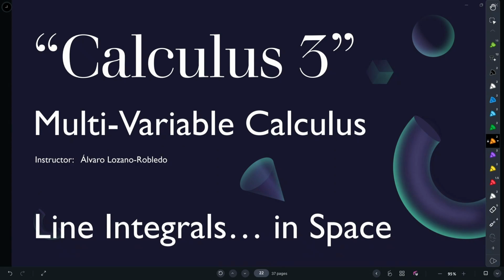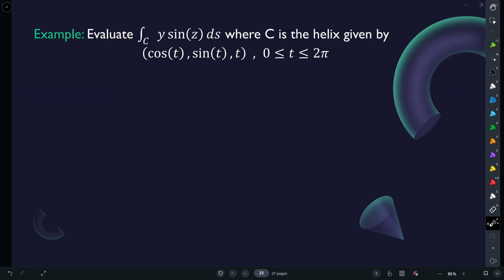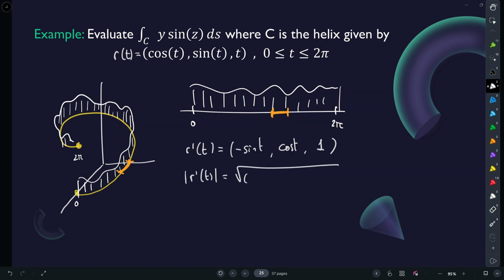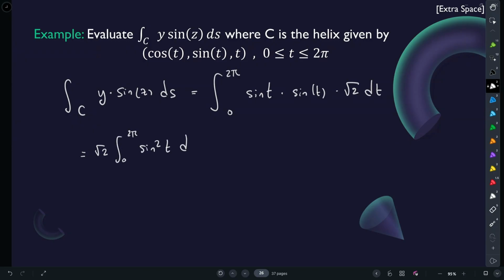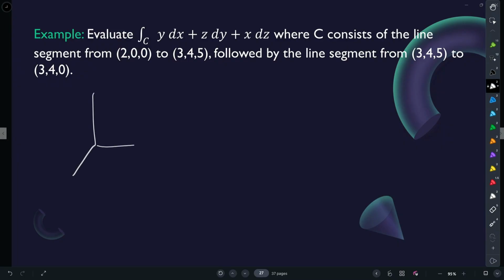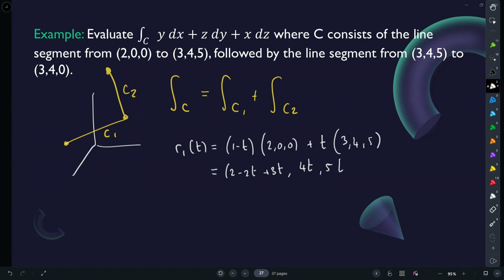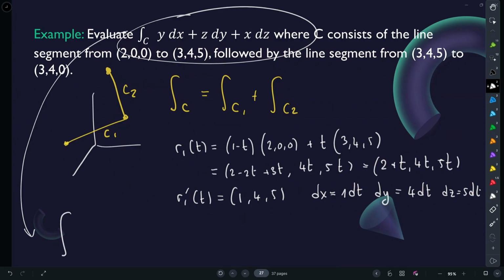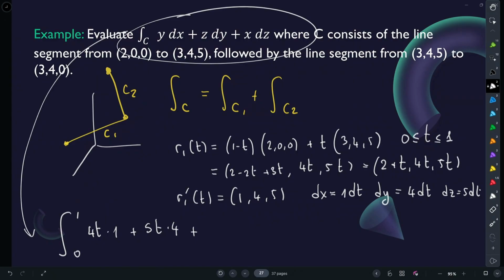Multivariable Calculus - 40 - Line Integrals... in Space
In this video we continue our discussion of line integrals but now we compute them in R^3.